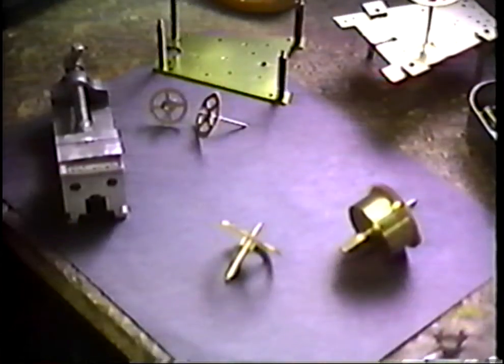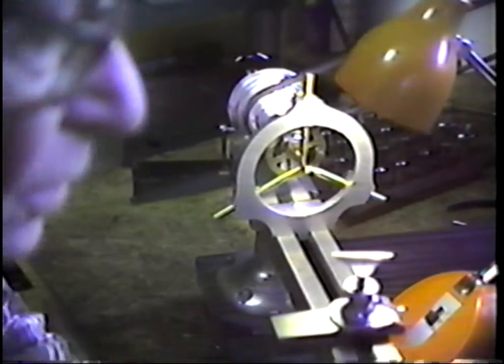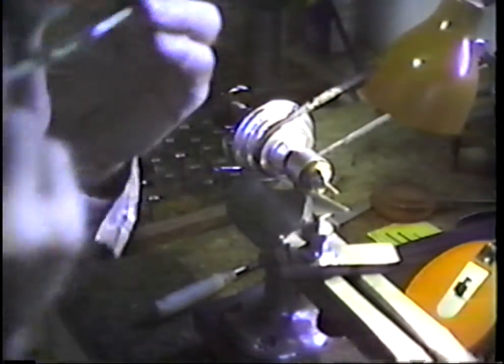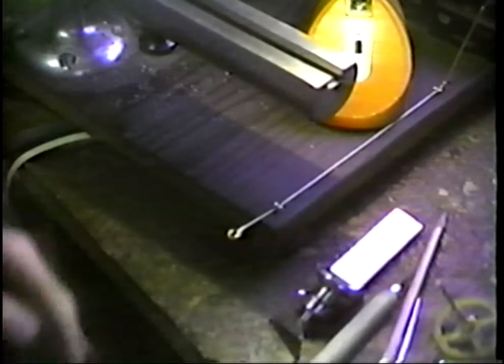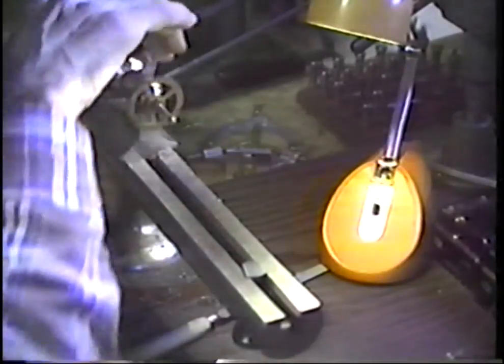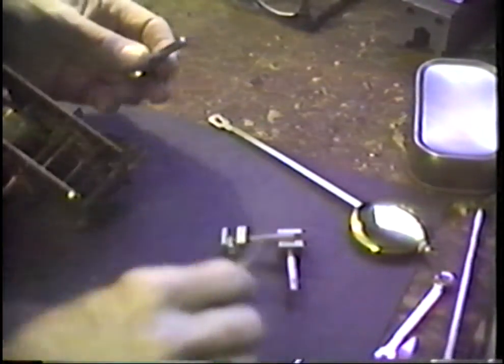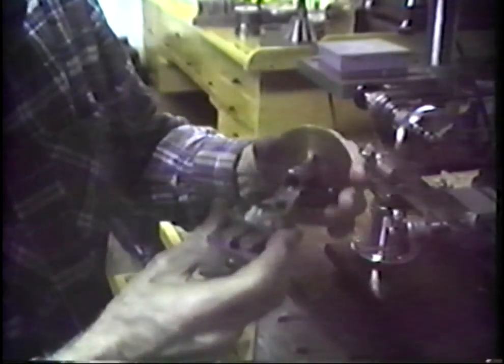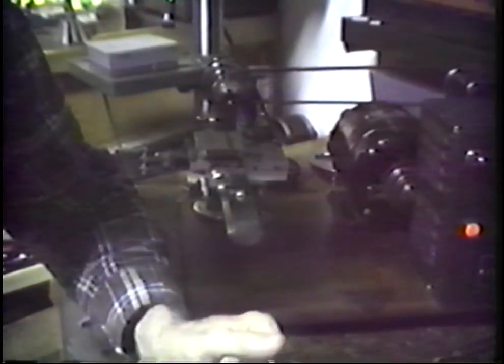Random Clock Talks Volume 5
Volume 5 of J.M. Huckabee's Random Clock Talks produced in 1990 in conjunction with AWCI. In this volume Mr. Huckabee provides a demonstration and discussion about drilling the arbor using Huck's "turning in a box" method and making a pivot. RE-pivoting, assembly of clock movements, and the watchmaker's lathe and accessories